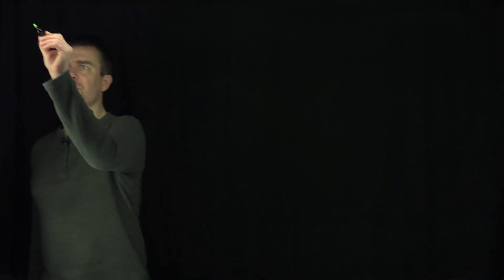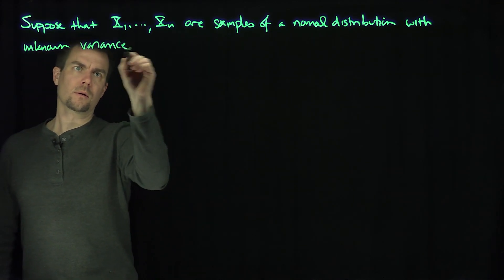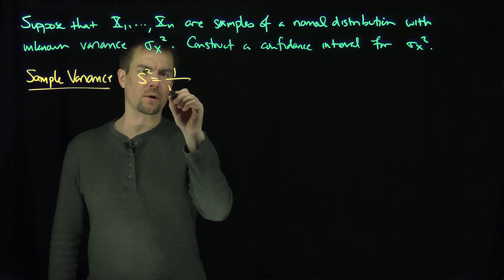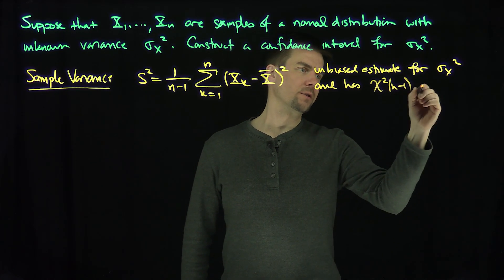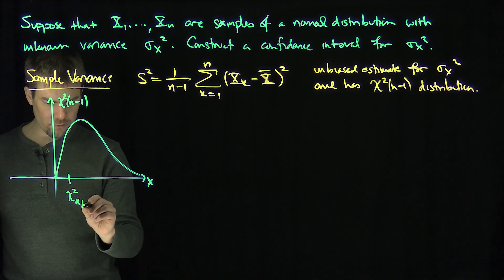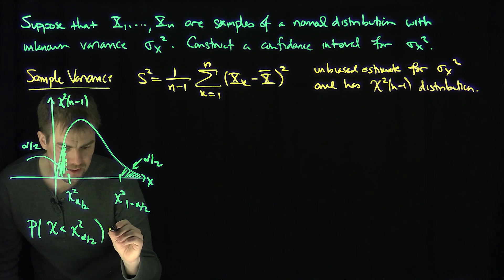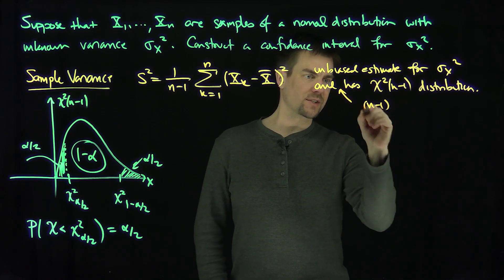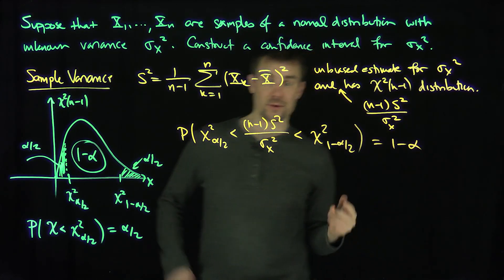Confidence Interval for an Unknown Variance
Given samples of a normal distribution whose variance is unknown, we construct a confidence interval for the variance. We use the fact that the sample variance has a chi-squared distribution with degrees of freedom being one fewer than the sample size. This distribution is right skewed and supported on the non-negative axis, so we construct our interval in the most symmetric way possible.